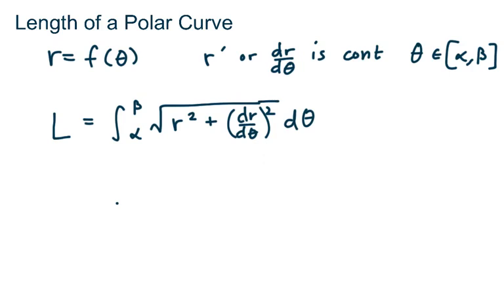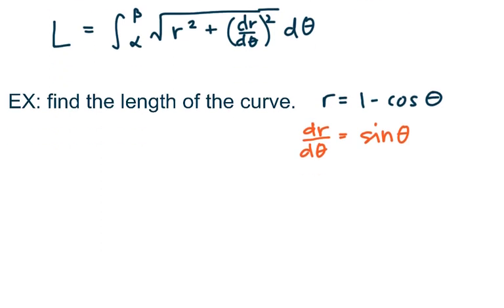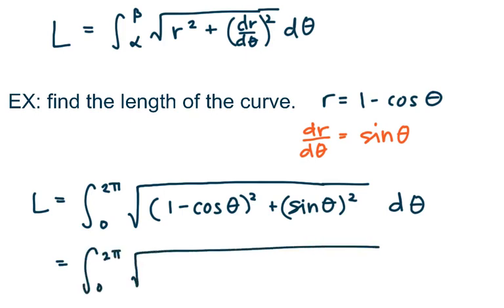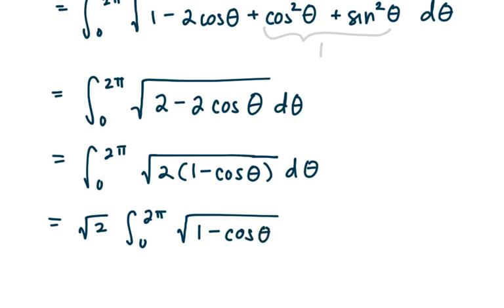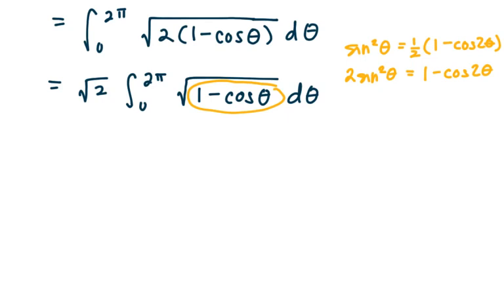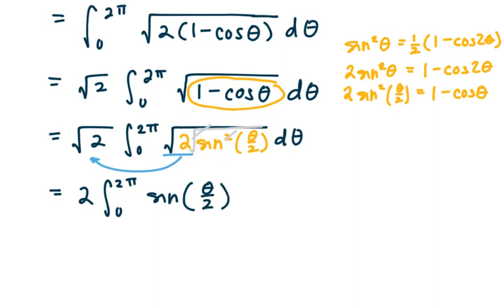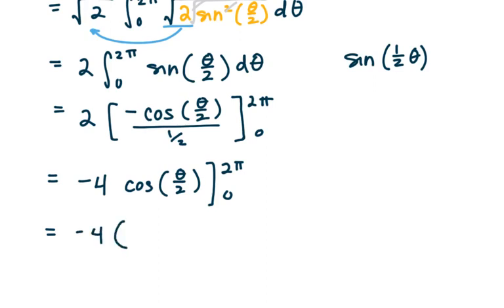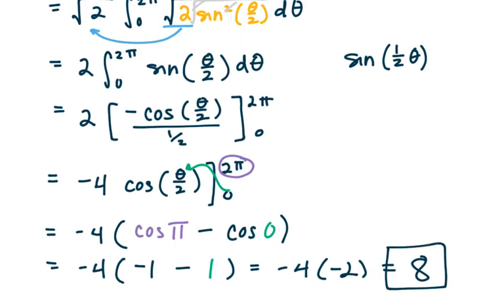MAT272 - Calc2 -11.5c Length of A Polar Curve